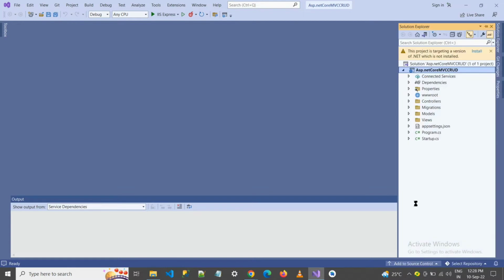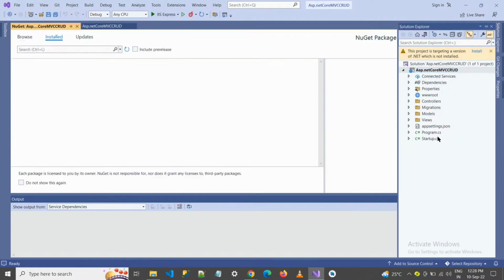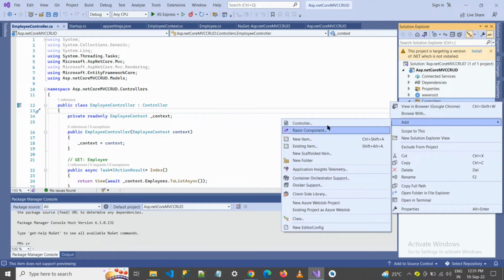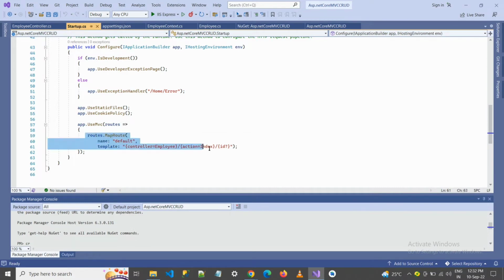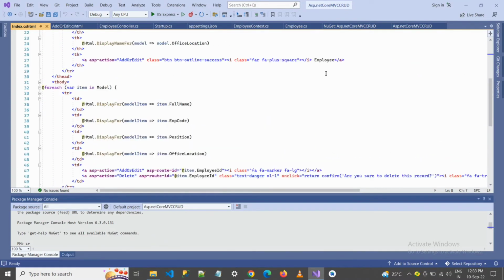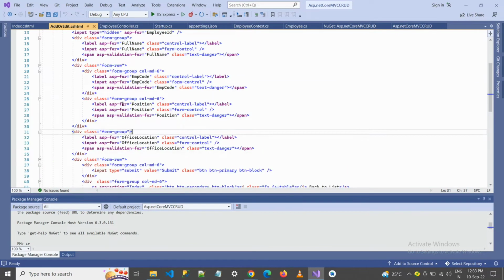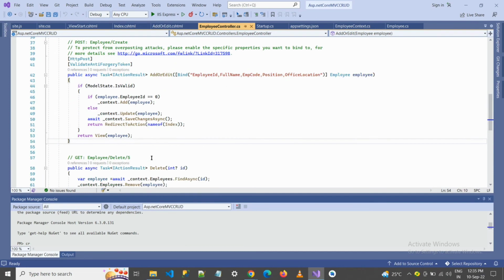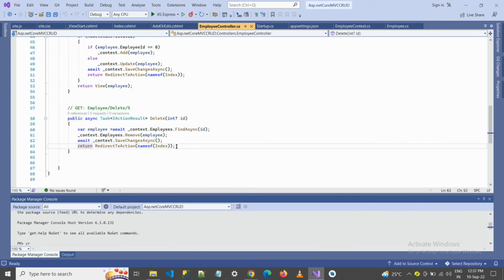How ASP.NET Core CRUD Operations Can Be Faster Than You Thought In 10 Minutes